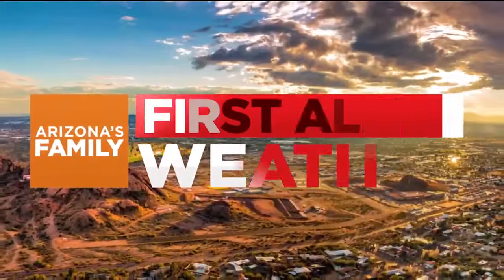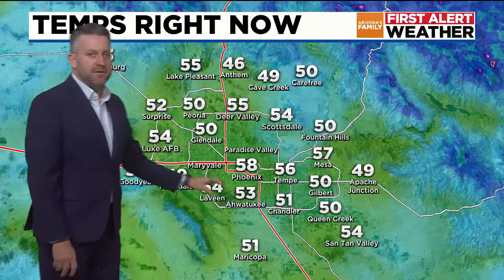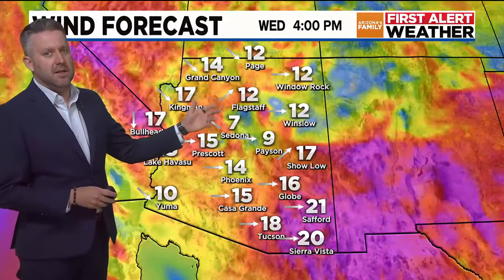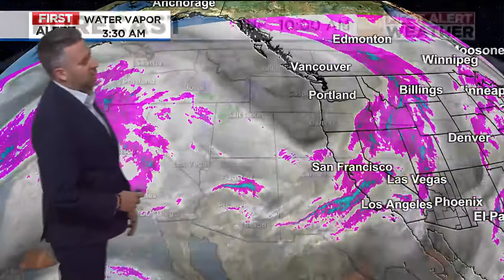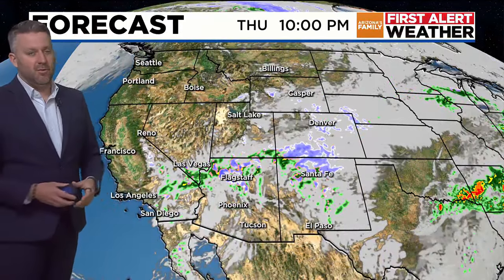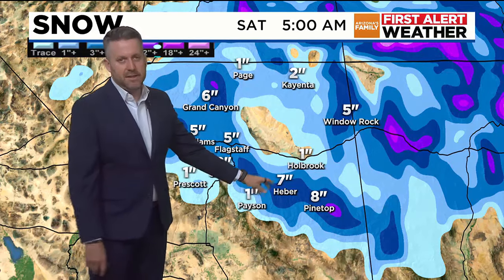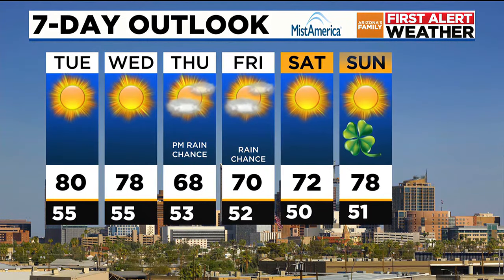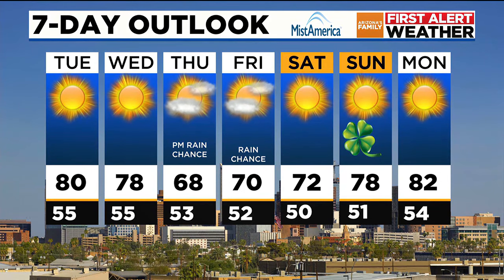Snow in northern Arizona by end of week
AZFAMILY | First Alert Weather Update for 5 a.m. Tuesday 03/12/24